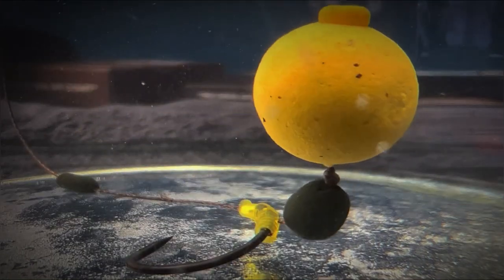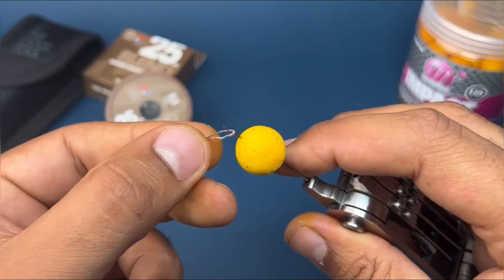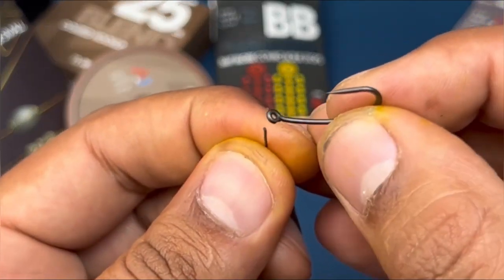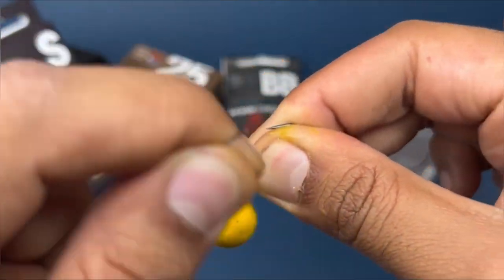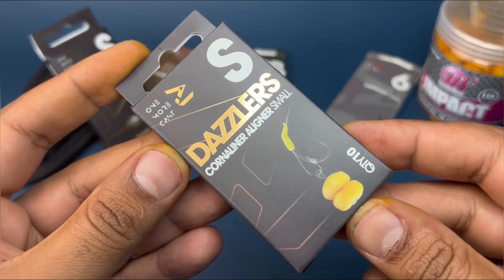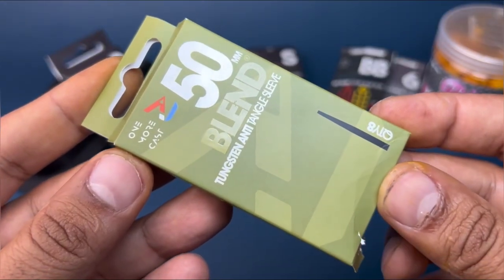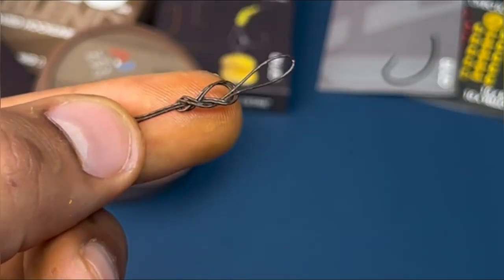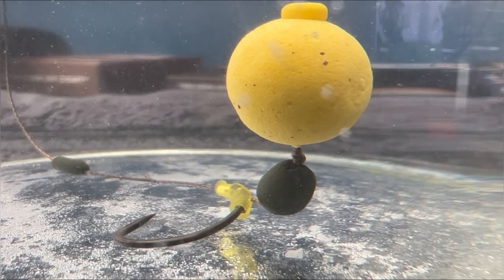THE KD RIG | CARP FISHING | ALI HAMIDI | ONE MORE CAST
A FORGOTTEN CLASSIC? A few newcomers have asked me recently what is one of the most effective EASY TO TIE Rigs with ONE MORE CAST components? SAVE IT & TIE IT…so here you go…

➡️The KD Rig (short for Kenny Dorsett) is a proper gem, and quite simply in the last few years has just melted into the ether, as things go round in cycles…but trust me when I say this carprig is one of the quickest and easiest to tie, but also one that carp find incredibly hard to deal with. I’ve seen it first hand filming Underwater.

✅ It can be used with Wafters or Pop-ups! The position that the Hair exits the hook, means underwater the eye is made lighter due to the buoyancy of bait and thus the Hook is irritatingly brilliant at pricking the carp due to the freedom of movement.

➡️ All components used to make the Rig are available from the @omc_insta omctackle website.